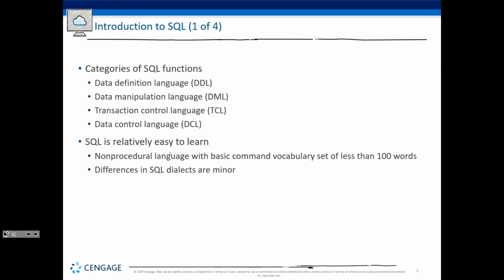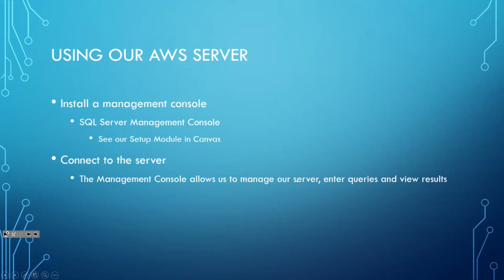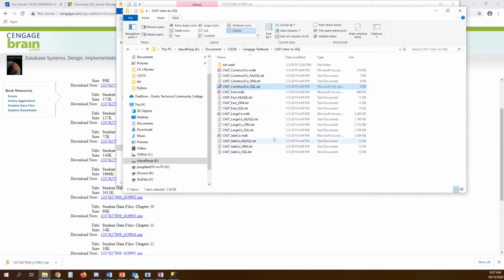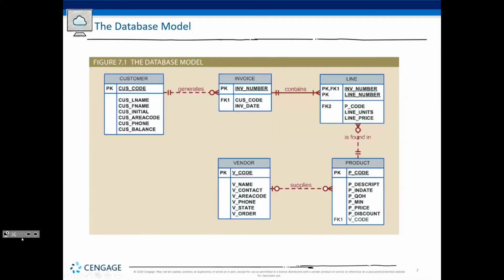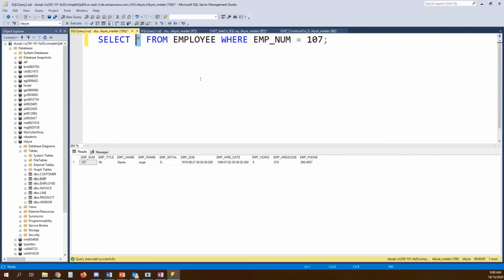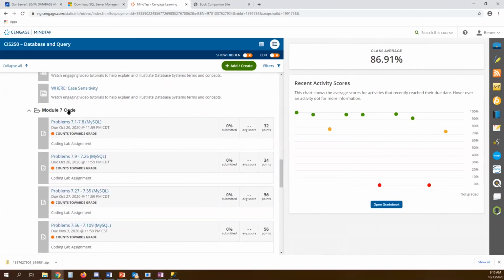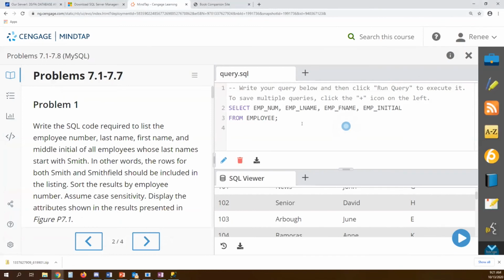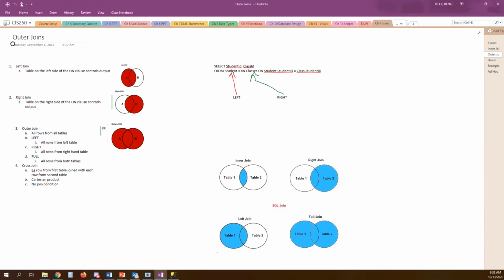CIS250 Module 7 Begin with SQL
Review Module 7 content.
Connect to SQL Server using SQL Server Management Studio. Create student data database on the server.
Explore the CODE section of cengage content.